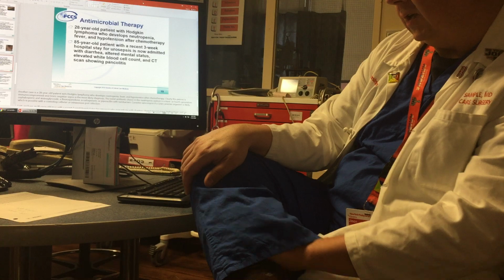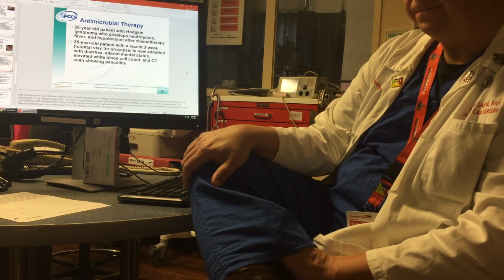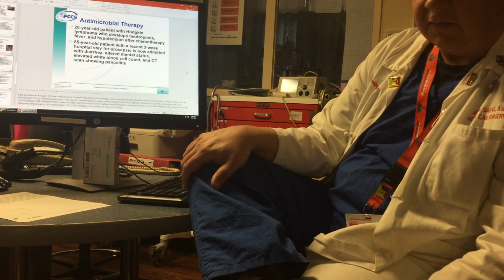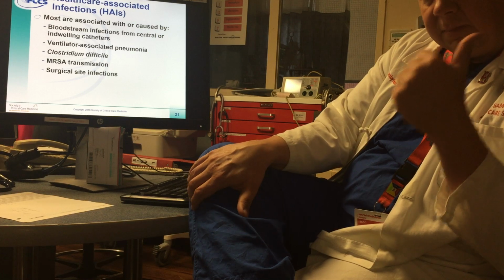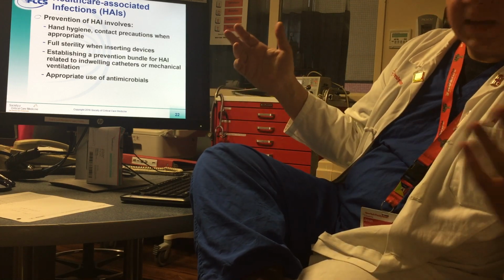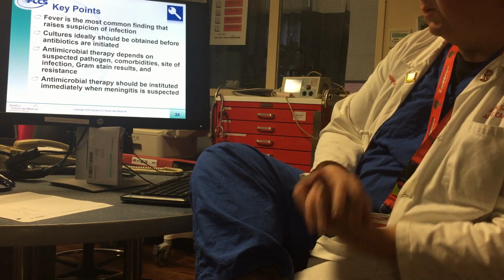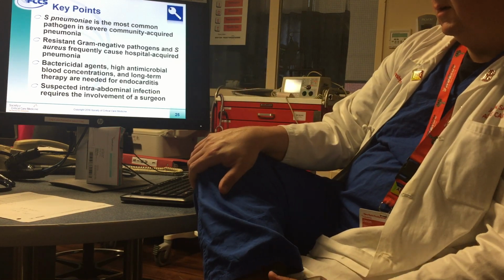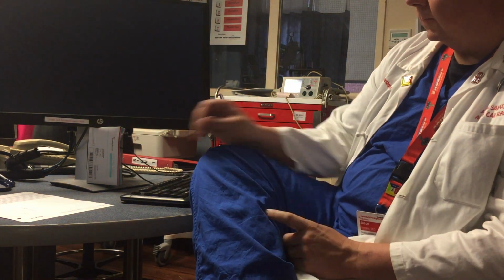FCCS Video Presentation #10 - Part 4